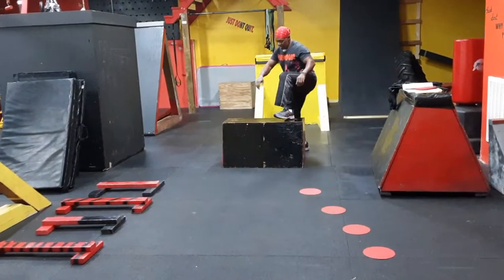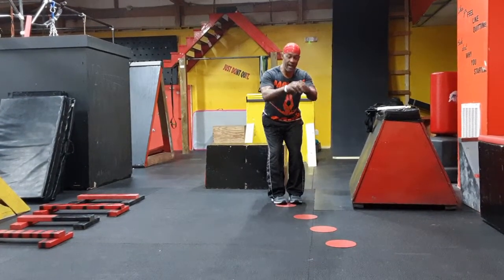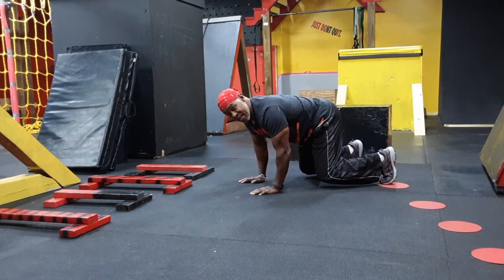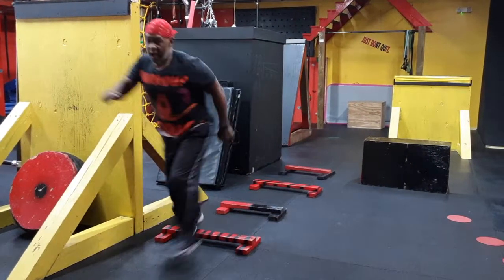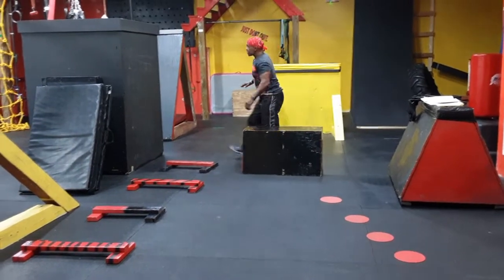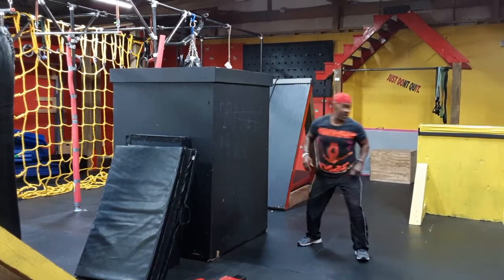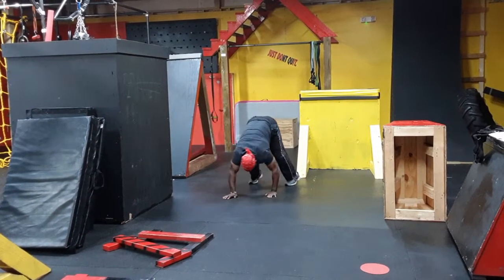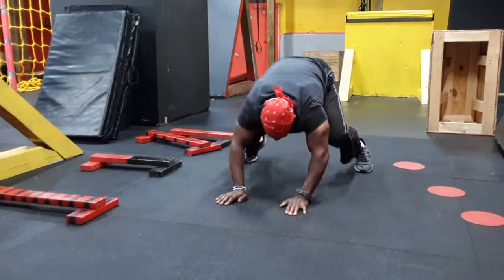Soar Over Obstacles Beginner Techniques for Wristband Testing (Compilation)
This video is a study guide of back to back techniques for our beginner level Ninja Warrior, Parkour, and Obstacle Course Athletes wristband testing. Very little description. Just the techniques and go. This will help students learn the names of the techniques and become familiar with them quickly.